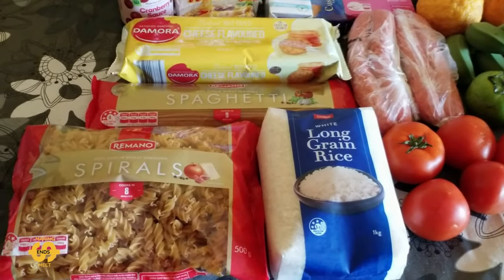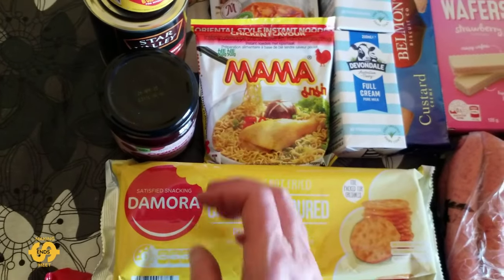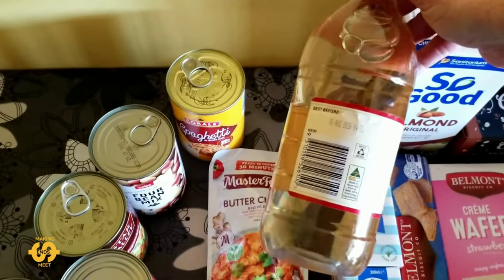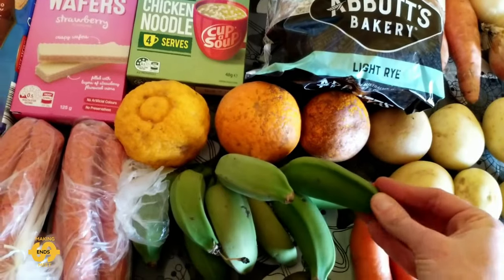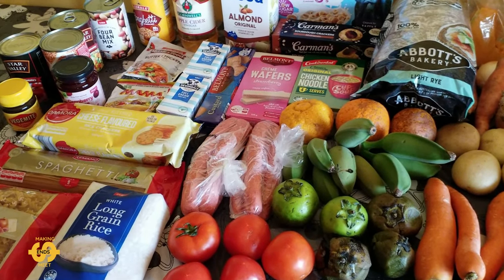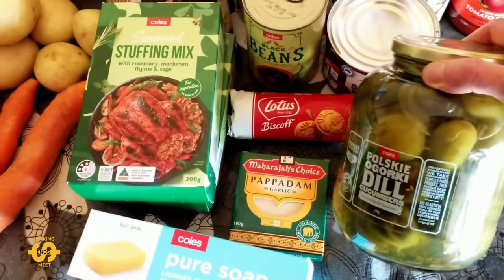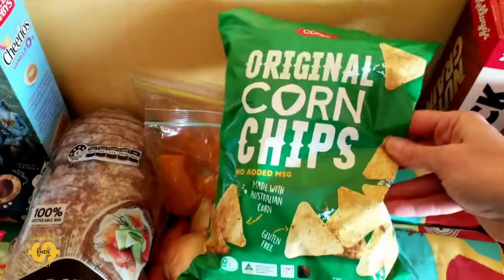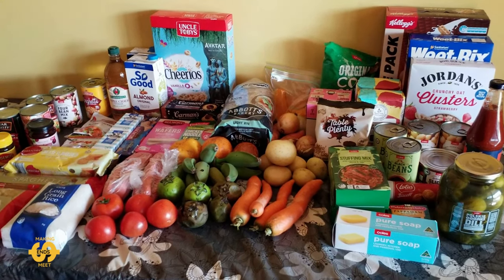Food Bank Haul! This Friday's $10 Food Pantry Haul + BONUS Mini Aussie Grocery Haul - September 2023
We're an Aussie family of 4 doing our best to make ends meet with the rising costs of living. Check out what I received from a local church food pantry this Friday (29th of September 2023) PLUS see what I bought in a mini grocery haul from the supermarket!